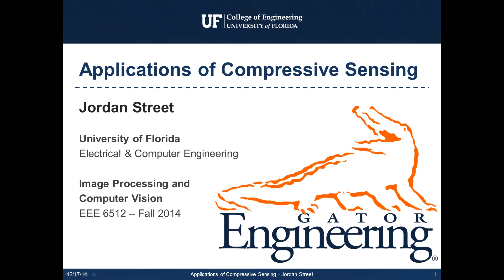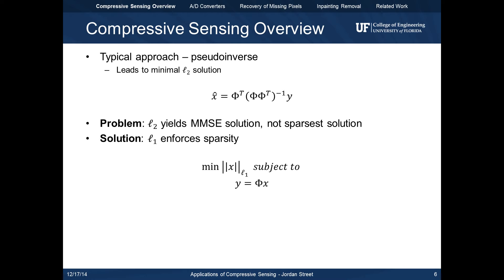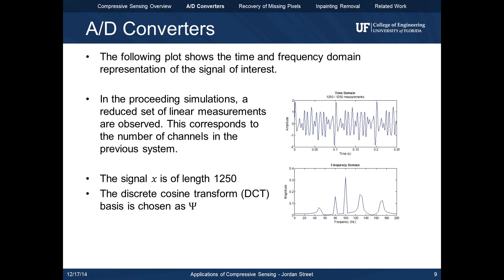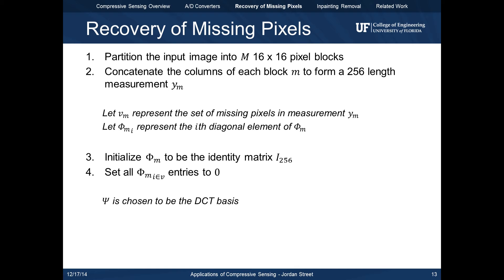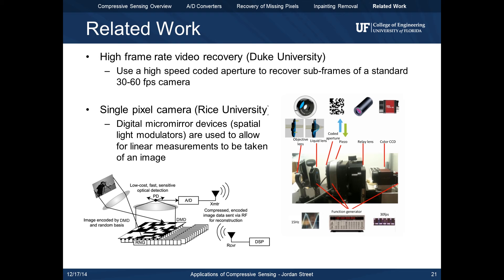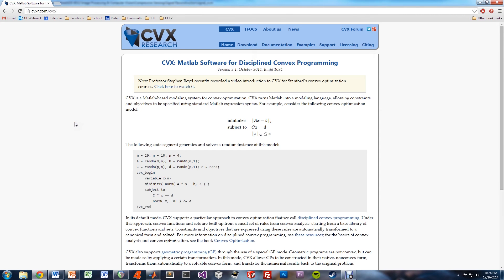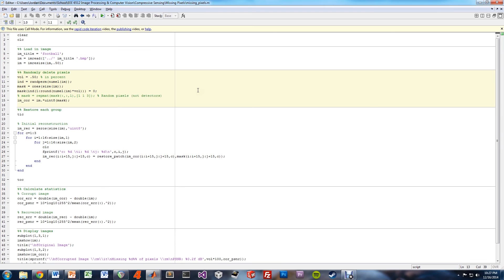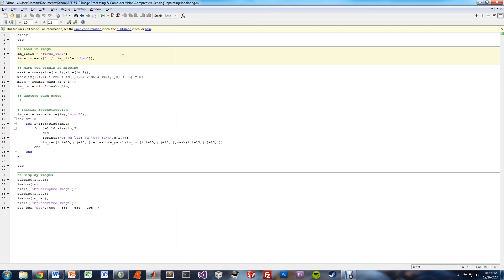Applications of Compressive Sensing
EEE 6512 - Image Processing and Computer Vision